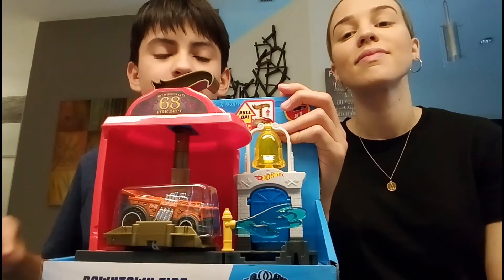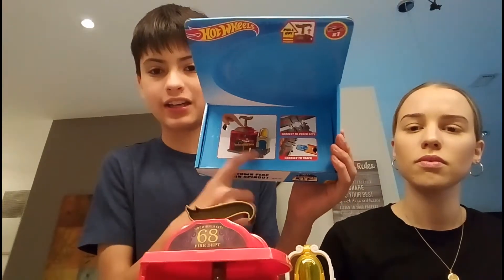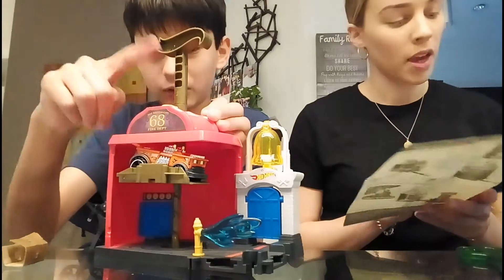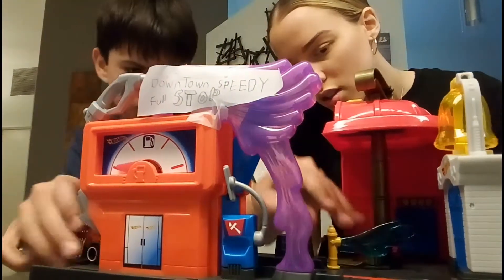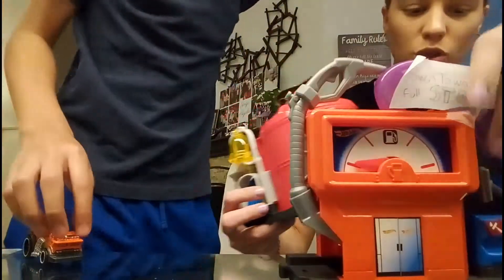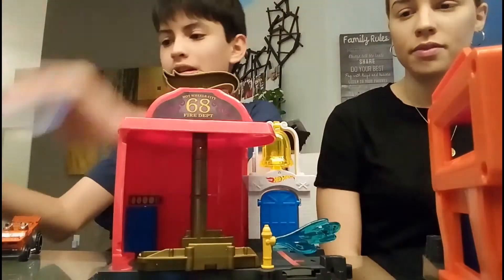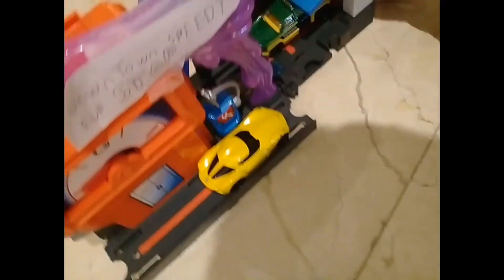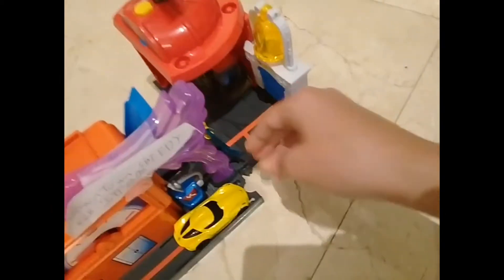Hot Wheels downtown fire spin out